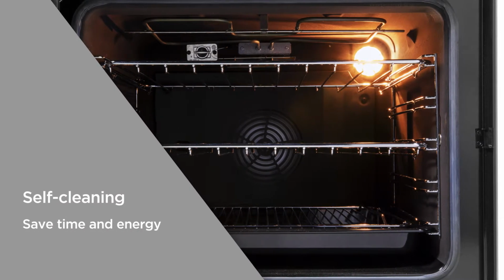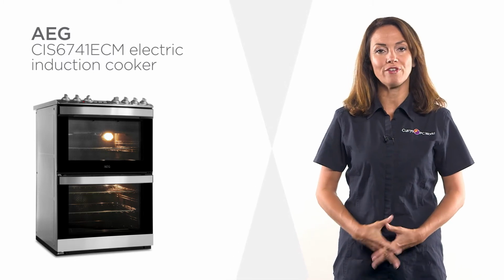AEG CIS6741ECM 60 cm Electric Induction Cooker - Steel | Product Overview | Currys PC World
Learn more about the AEG CIS6741ECM 60 cm Electric Induction Cooker.

With a double oven design and electric hob, this AEG induction cooker has everything you need to cook delicious meals. Plus steam adds steam at the beginning of the baking process, keeping the dough moist while it cooks. This provides a perfect golden crust on the outside, whilst maintaining the desired light and fluffy interior. Helping you achieve the ideal consistency with ease for professional baking results. With induction cooking, not only do you get a more powerful heat, but also more precise and efficient heating. The heat energy is transmitted directly into the cookware on the surface, ensuring that it heats quickly and that no energy is wasted. Spend less time waiting for your pan to heat and get straight to cooking. Self-cleaning is automatically activated when the oven temperature rises above 250˚C, removing cooking residue that has built up over time. Save time and energy when it comes to cleaning, with no need to scrub the cavity. With plenty of oven space, this induction cooker from AEG is ideal for cooking meals for the whole family.